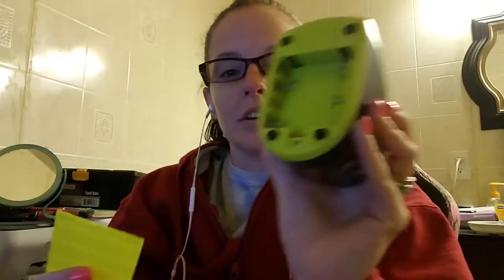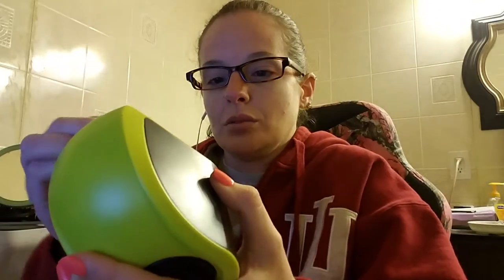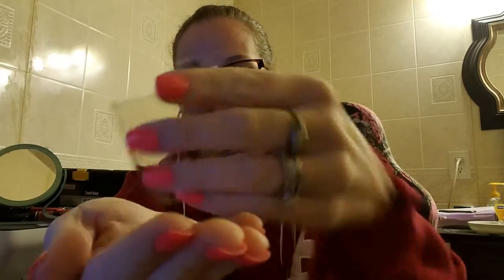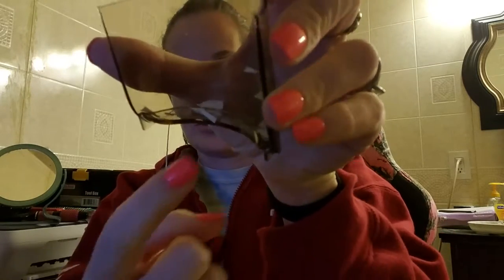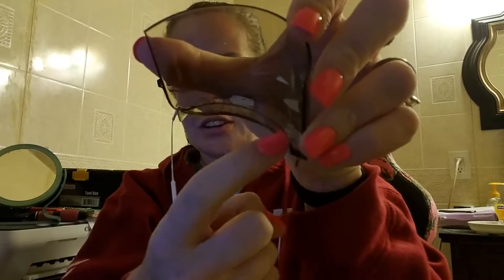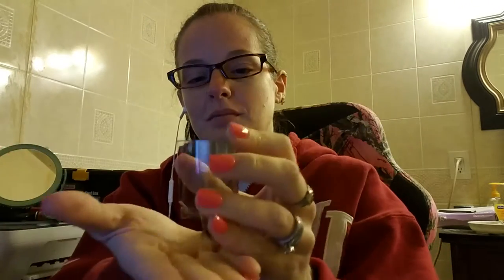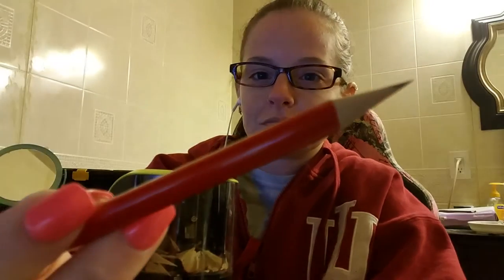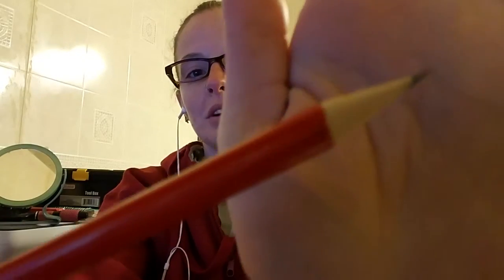Electric Pencil Sharpener Review